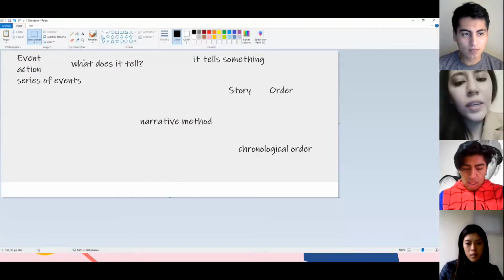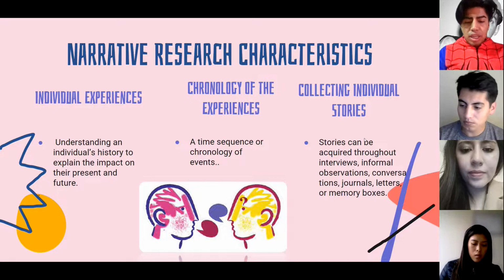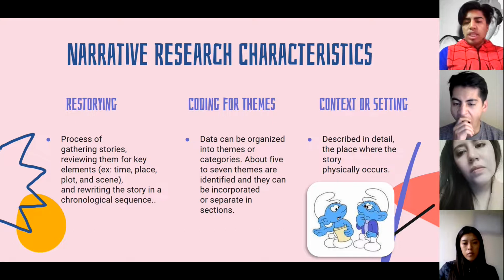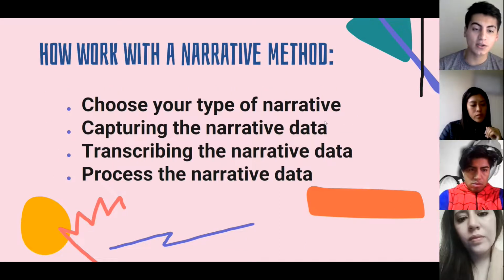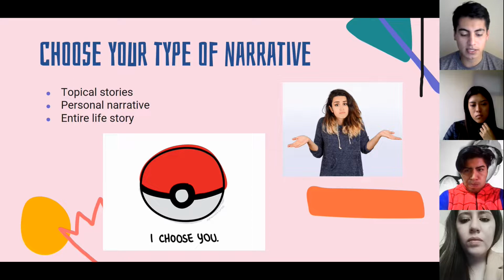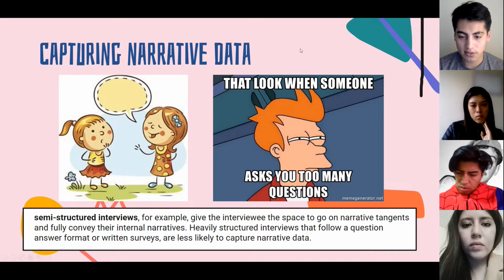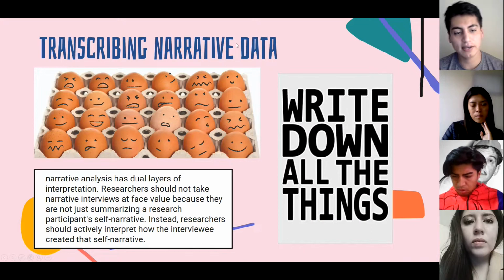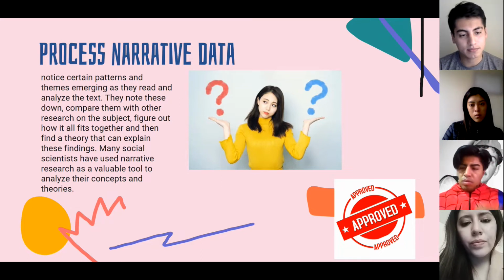Narrative Method - Qualitative Research (Castillo, Echeverría, Merino, Vásquez)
Castillo Jorge, Echeverría Mateo, Merino Brisa, Vásquez Iskra
Universidad técnica del Norte
Fecyt
Pedagogía de los idiomas
Scientific Research